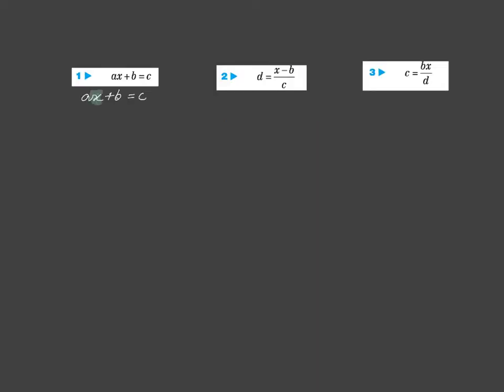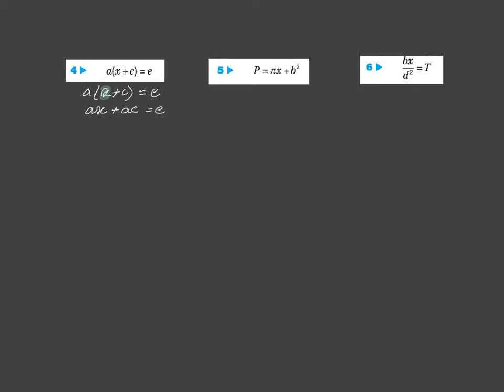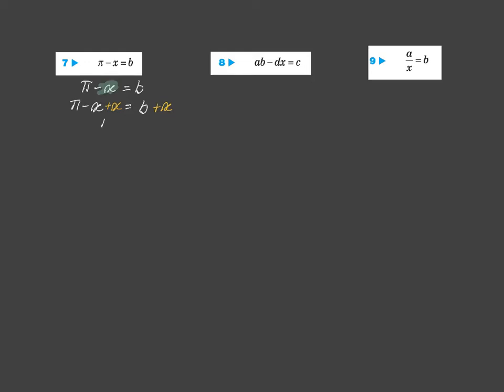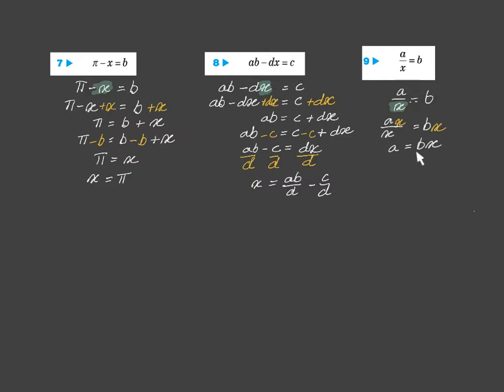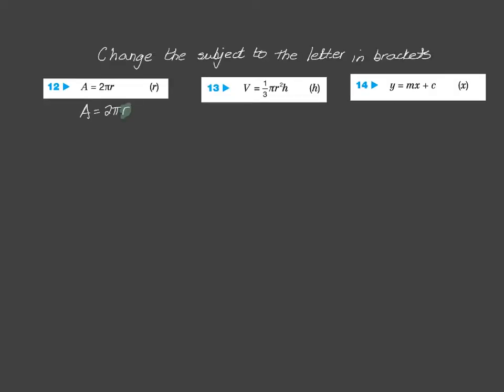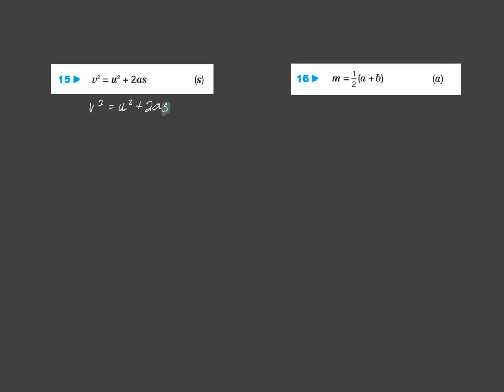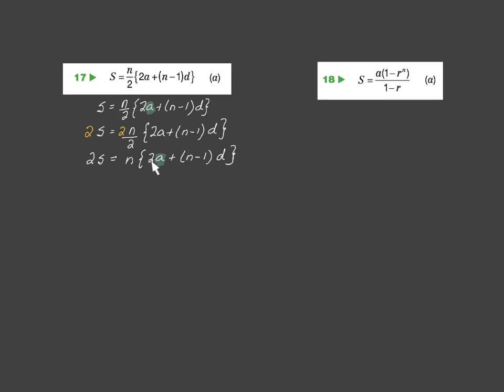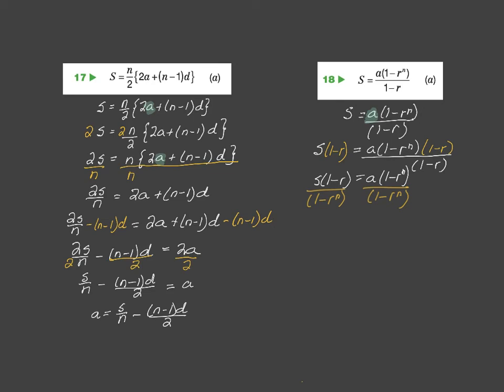Topic 10, Solutions to Exc 2*